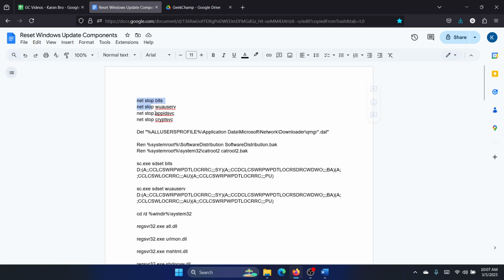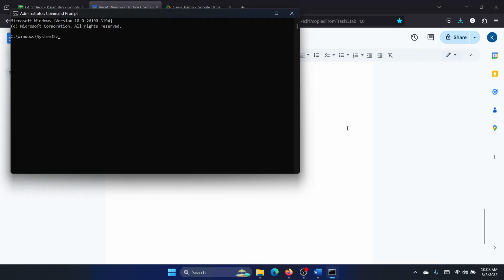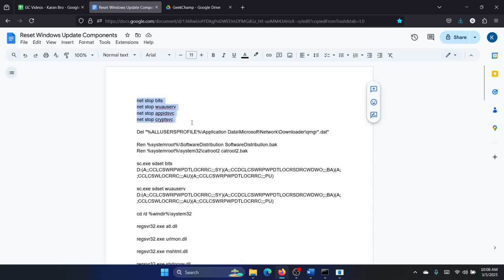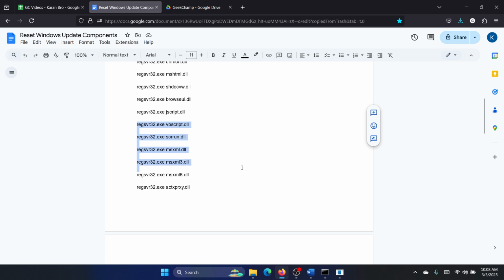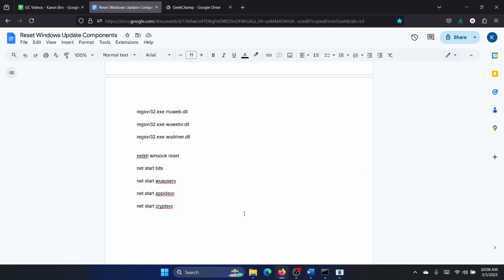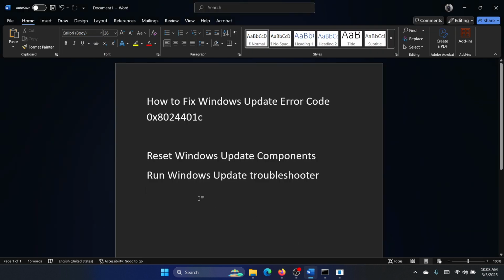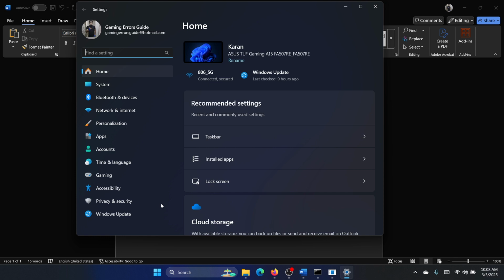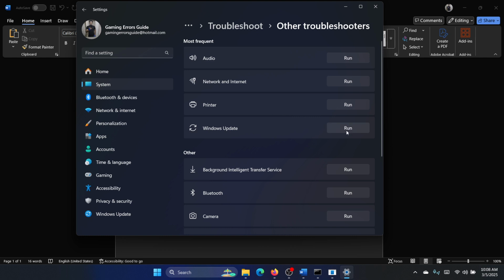How to Fix Windows Update Error Code 0x8024401c on Windows 11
Video Title: How to Fix Windows Update Error Code 0x8024401c on Windows 11

If you wish to Fix Windows Update Error Code 0x8024401c, then please watch this video.